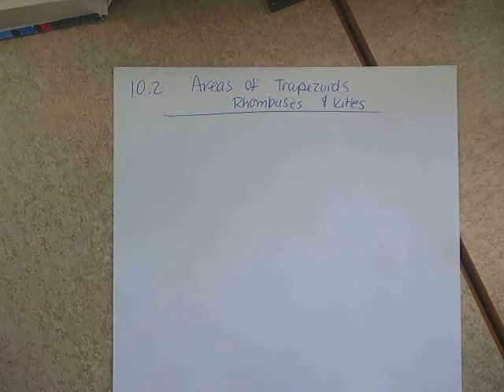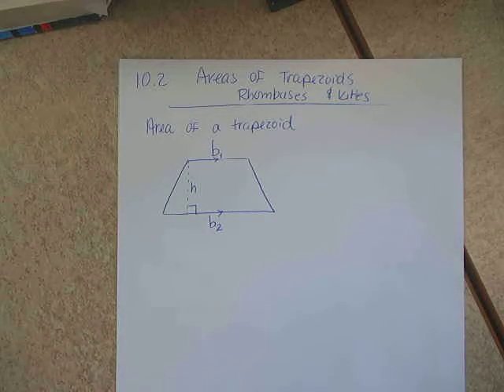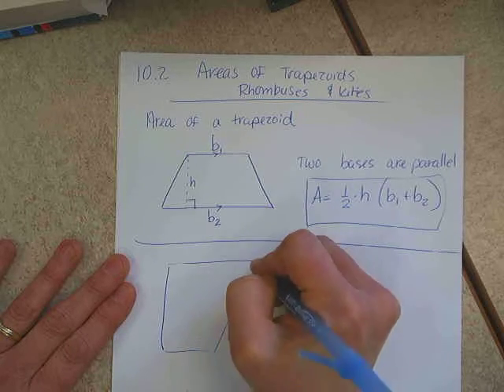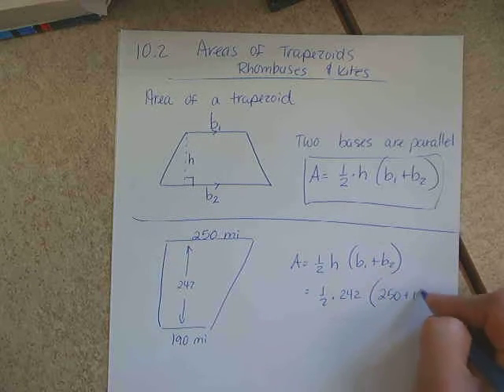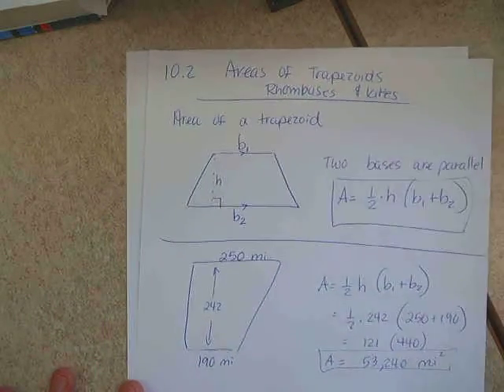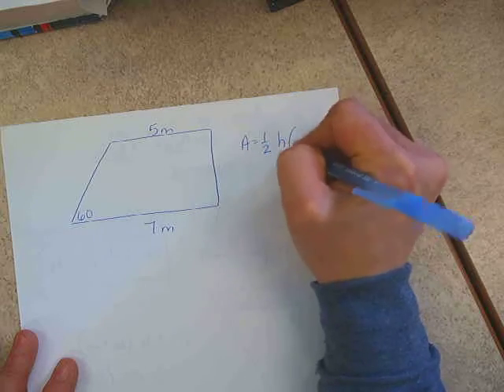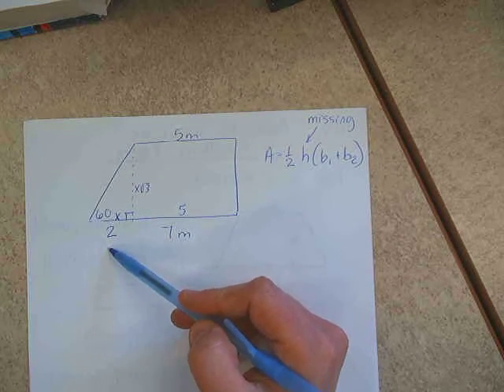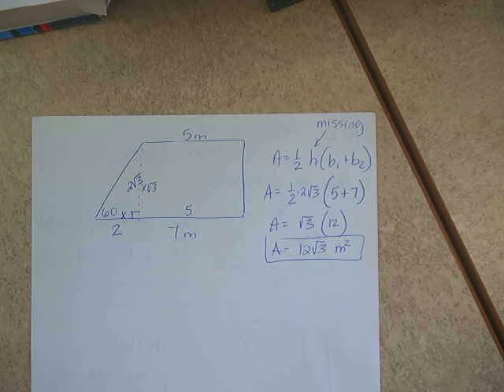Geometry 10 2 Area of Trapezoids